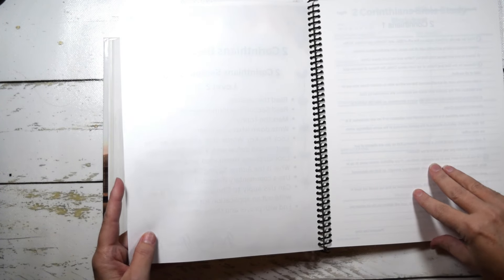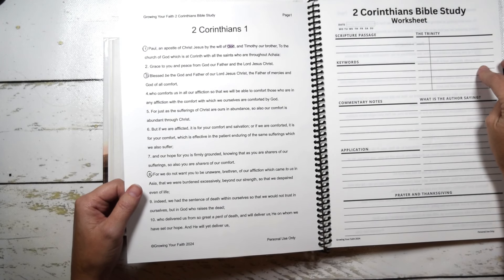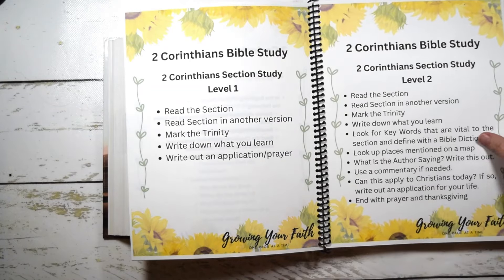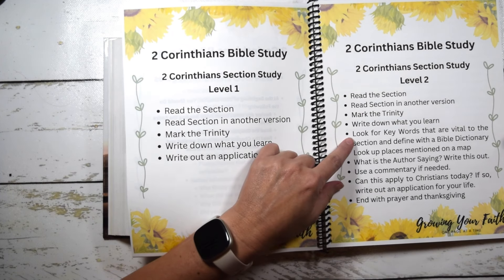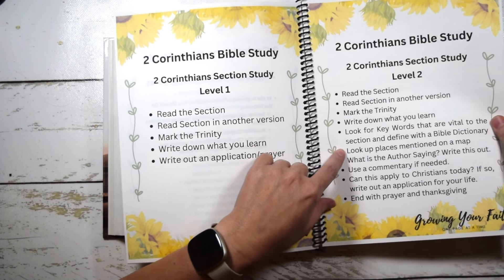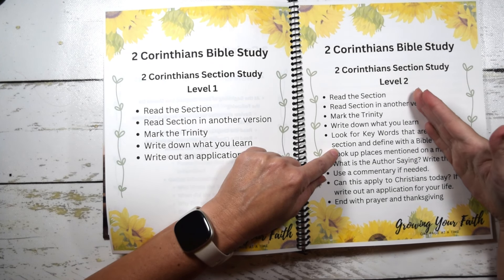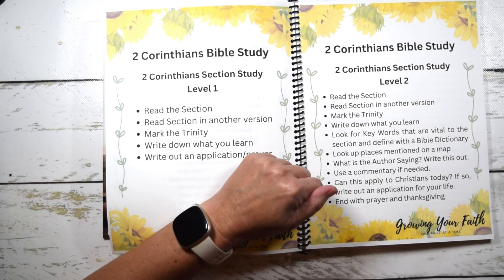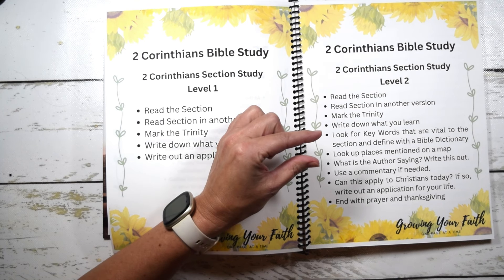How to Study the Bible Step-by-Step | 2 Corinthians Bible Study | Starting the Chapter Study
Hello everyone and welcome to this new series!
I truly hope that this is a blessing to you!
In this series we will be learning the beginnings of really digging into the Word of God through the Inductive Study Method. But this will be a bit different than my Inductive Study 101 because we are going to study together. I will walk through all of 2 Corinthians 1 and 2 with you daily. And then for the rest of the book will do a weekly video.

In today's video we will get started with the chapter study. In this I will show you how to look at the chapter as a whole before we start digging into the verse study section of Bible Study. This is very important. Again, we want to handle the text responsibly and therefore we need to make sure that we are checking for context.

If you have any questions do not hesitate to ask those in the comments, in the Facebook Group, or over one the blog.

If you would like all of the supplies and to grab the printable you can do that here:

FREE 3 Day ONLINE Bible Journaling Conference!

If you did not know, in the group we are working on a Scripture Writing plan that will have us writing the whole book of Thessalonians! This is my favorite way to study! You can join us if you like, the link for the group will be below.

Ways to support the Growing Your Faith:
FREE 10 Day Bible Journaling Class that will get you into Momentum for only $15 per month!
Amazon Purchases